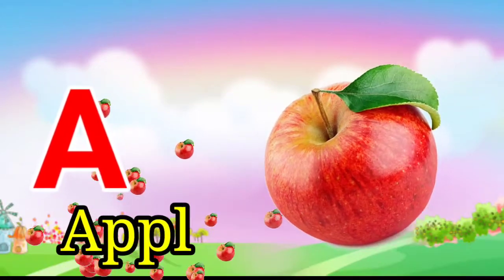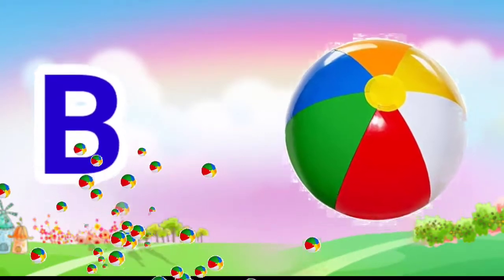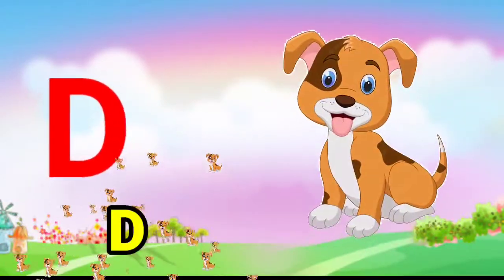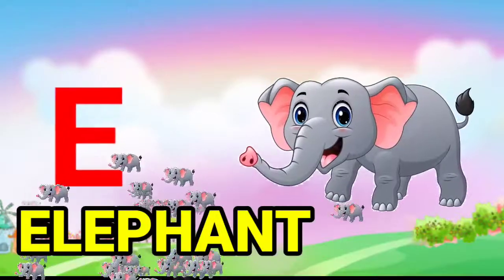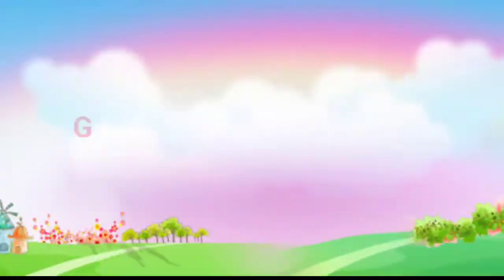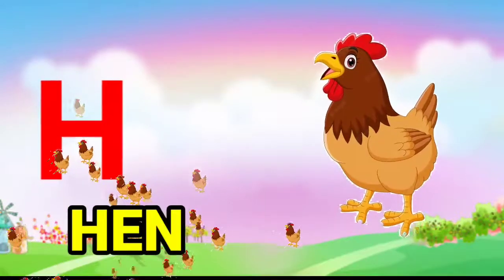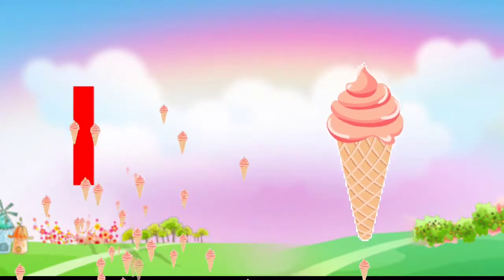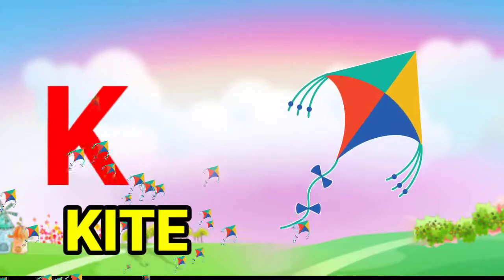apple, a for apple, a for apple b for ball, alphabets, phonics song, abc song, Words, abcd rhymes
kids education free
Free Online Games For You
ChunChun tv
Upar Pankha Chalta Hai | Hindi Nursery Rhyme | ऊपर पंखा चलता है | Hindi Poems For Kids | Hindi Rhyme
Super Kids Network India - Hindi Nursery Rhymes
Lalaji Song | Bengali Rhymes for Children | Infobells
Infobells Bangla
TuTiTu Preschool | Numbers Train Song
TuTiTuTV
A for apple b for ball,abcd,phonics song,अ से अनार,क से कबूतर, अ आ इ, क ख ग, हिन्दीस्वर,56
Kids AtoZ Daily
गैया मेरी गईया | Gaiya Meri Gaiya | Gaiya Meri Aati Hai| Hindi Rhymes | Nursery Rhymes | Hindi Poem
FRUITS..Apple apple,Red red apple( rhyme)by SREENIVASULU BIKKI.Pamidi. ANANTAPUR
Bikki Sreenivasulu
Humpty the Train on a Fruits Ride | हम्प्टी ट्रैन और उसके फल दोस्तों से मिलिए | Kiddiestv Hindi
Kiddiestv Hindi - Nursery Rhymes & Kids
Two Cats and The Monkey Story | बंदर और दो बिल्लियाँ Hindi Kahaniya | 3D Hindi Stories for Kids
CVS 3D Moral Stories for Kids
लाला जी ने केला खाया Hindi Rhymes for Children
Infobells
Description
abcd, phonics song, abcd alphabet, a for apple, b for ball, a se anar, अ से अनार, क से कबूतर.

आपको हमारे चैनल में कुछ इस तरह के वीडियो मिलेंगे :-
हिंदी :-
अ से अधिक तक कविता, अ से ज्ञान तक कविता, बच्चों के लिए हिंदी कविता, हिंदी वर्णमाला, बालगीत, अ से अधिक तक वर्णमाला, क से ज्ञ तक कविता, क से ज्ञ तक वर्णमाला, अ आ इस ई, क ख ग घ, rhymes, a se aha tak kavita, a se gya tak kavita, k se gya tak kavita, hindi kavita, hindi varnmala, vowels, hindi swar, हिंदी स्वर.
English:-
ABCD song, ABCD, A for Apple, A to Z, english rhymes, nursary kid rhymes, kavita for kid, varnmala, bachho ke geet, balgeet, body parts name, body parts, English rhymes.

Chuchu ki class.

ChuChu ki class ® all the characters and logos
used are the registered trademarks of ChuChu ki class